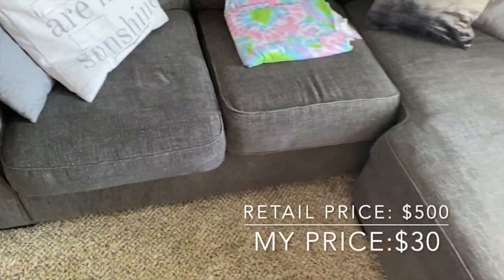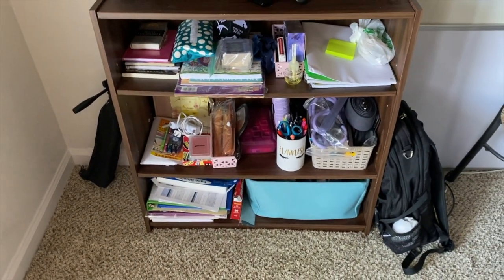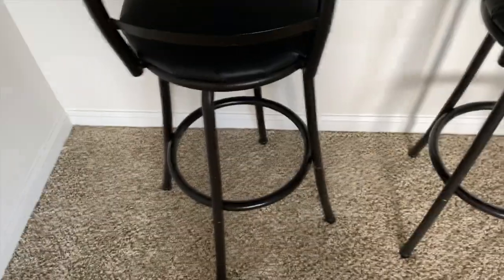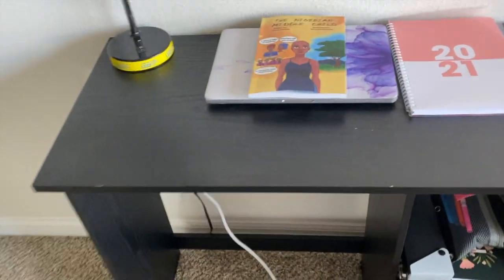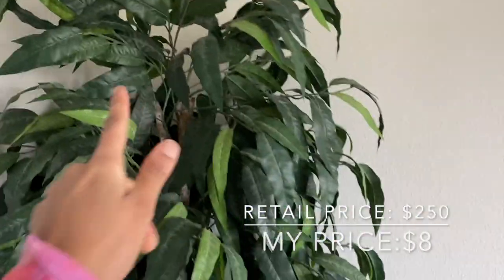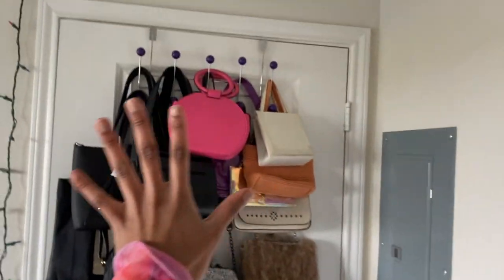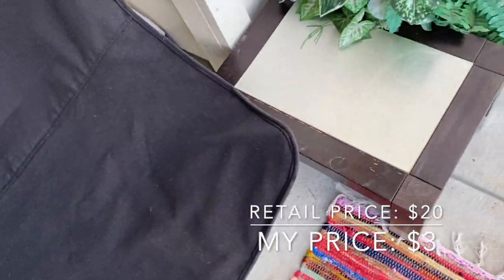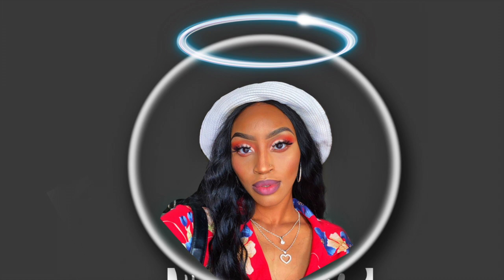I FURNISHED MY ENTIRE APARTMENT FOR THE LOW